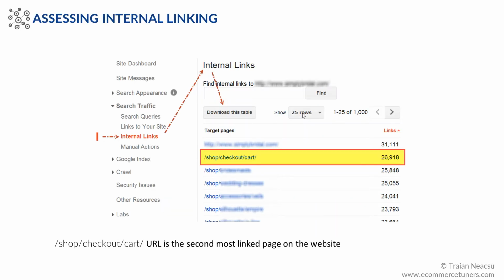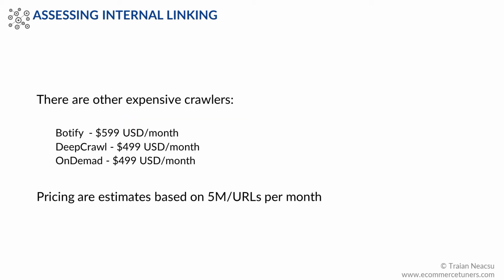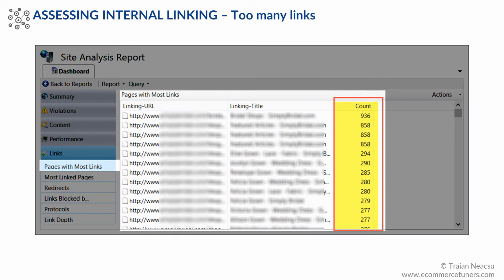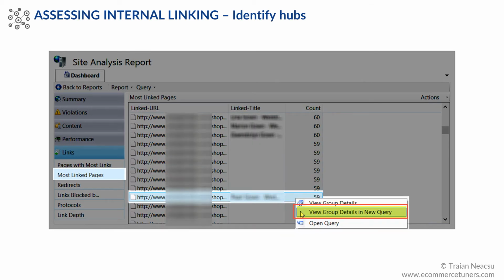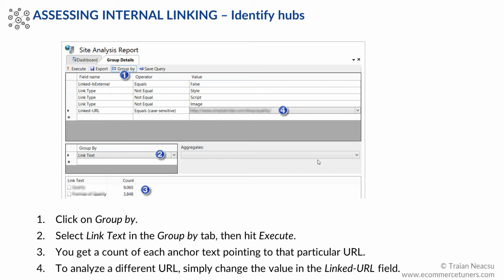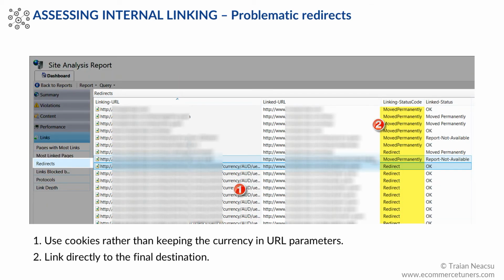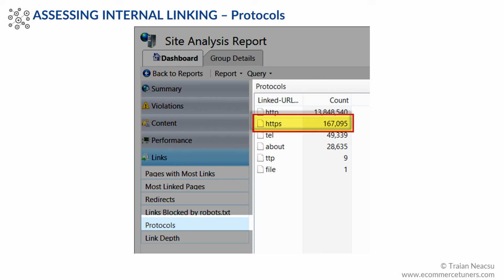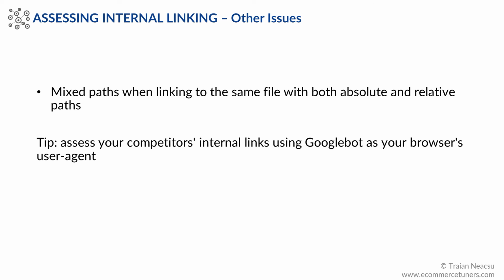Internal Linking: Assesement - 10-hour ecommerce SEO course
The first step towards internal linking optimization is the diagnosis. Analyzing if pages are linked properly can reveal technical and website taxonomy issues.

One of the fastest and easiest ways to ascertain which pages are interlinked the most (and therefore deemed more important by search engines) is to use your Google Search Console account.